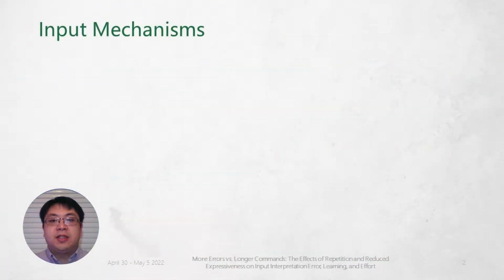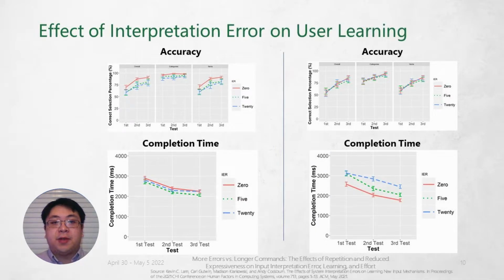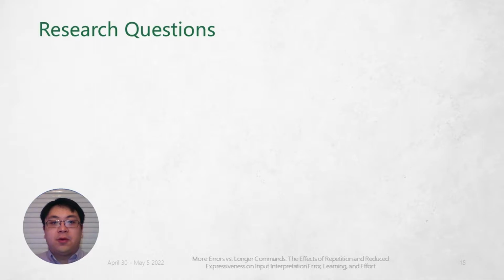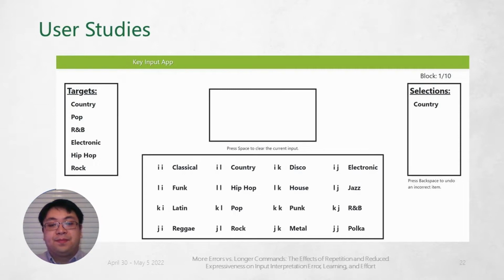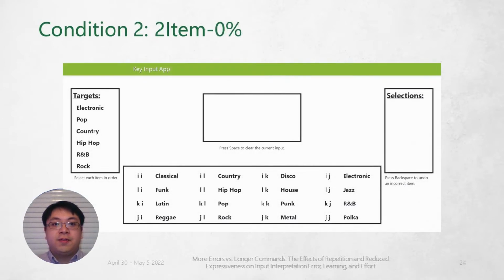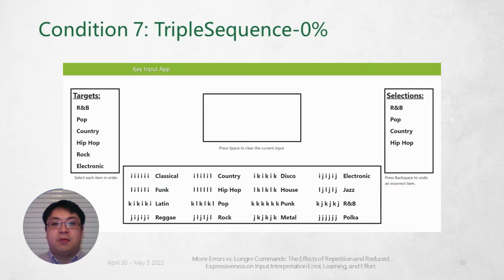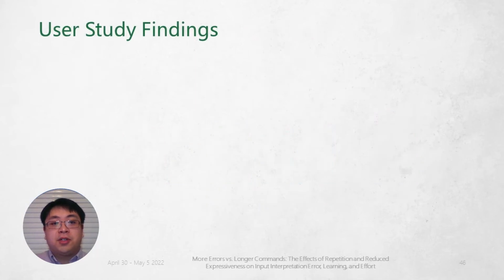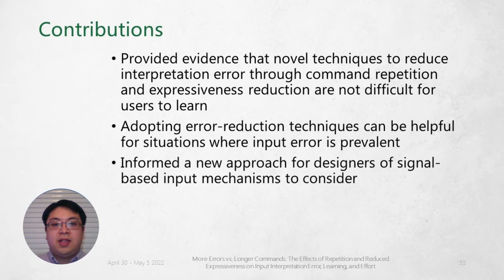More Errors vs. Longer Commands: The Effects of Repetition and Reduced Expressiveness on Input ...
More Errors vs. Longer Commands: The Effects of Repetition and Reduced Expressiveness on Input Interpretation Error, Learning, and User Preference
Kevin C. Lam, Carl Gutwin, Madison Klarkowski, Andy Cockburn

Session: Sensing

Abstract
Many interactive systems are susceptible to  misinterpreting the user's input actions or gestures. Interpretation errors are common when systems gather a series of signals from the user and then attempt to interpret the user's intention based on those signals -- e.g., gesture identification from a touchscreen, camera, or body-worn electrodes -- and previous work has shown that interpretation error can cause significant problems for learning new input commands. Error-reduction strategies from telecommunications, such as repeating a command or increasing the length of the input while reducing its expressiveness, could improve these input mechanisms -- but little is known about whether longer command sequences will cause problems for users (e.g., increased effort or reduced learning). We tested performance, learning, and perceived effort in a crowd-sourced study where participants learned and used input mechanisms with different error-reduction techniques. We found that error reduction techniques are feasible, can outperform error-prone ordinary input, and do not negatively affect learning or perceived effort.